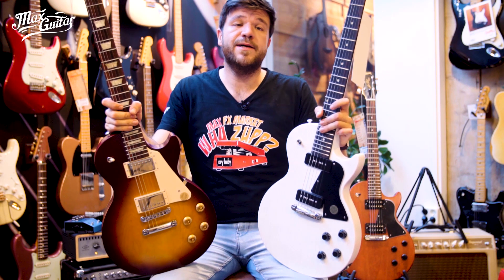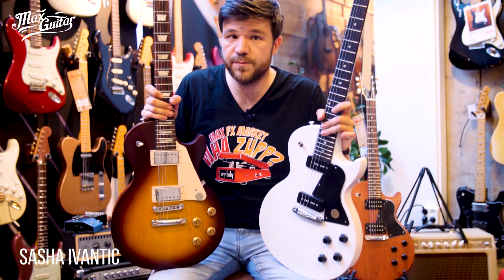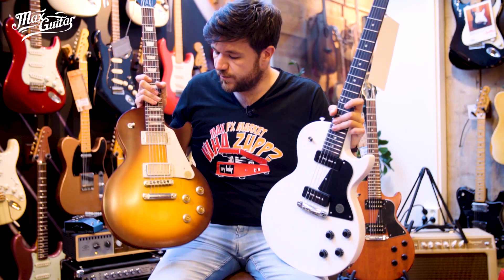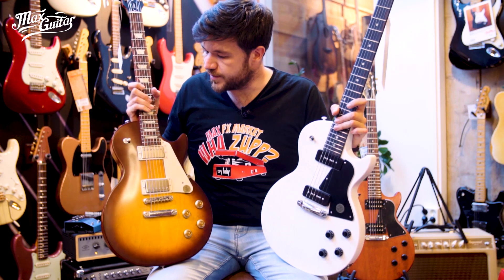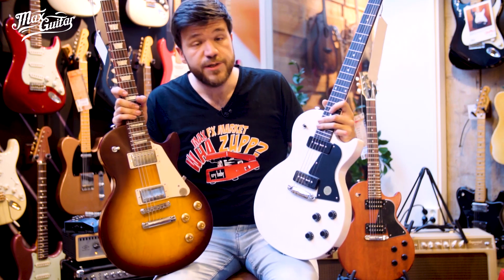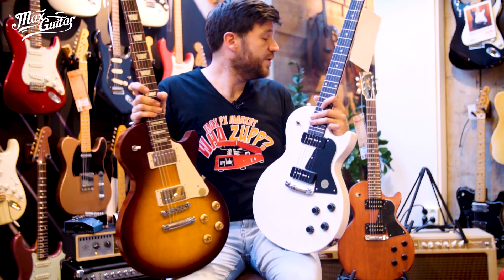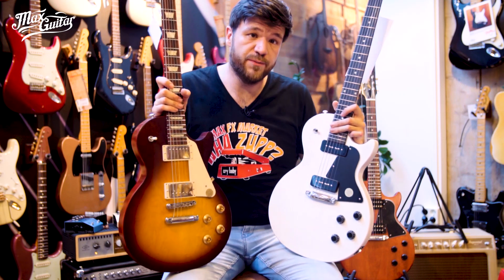Gibson Les Paul Tribute vs. Special Tribute P90 vs. Special Tribute Humbucker!